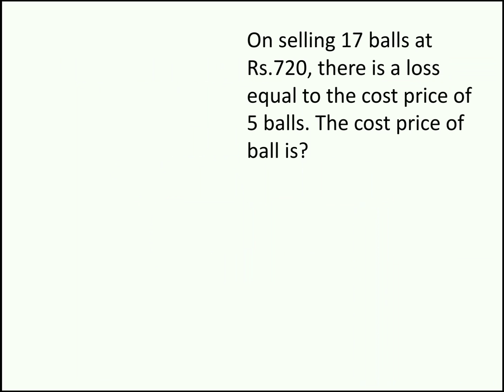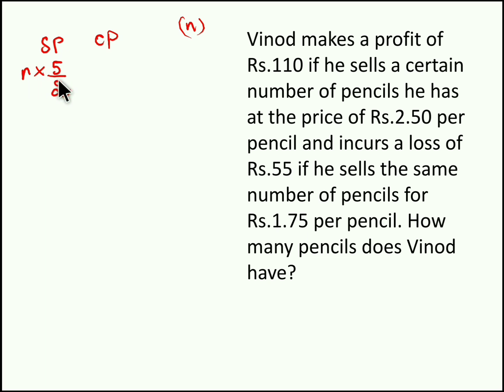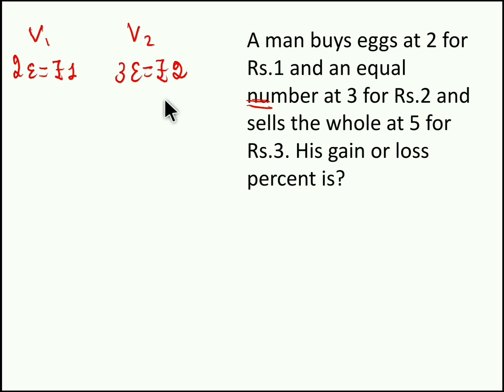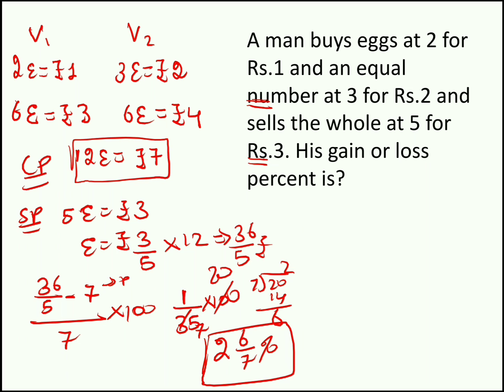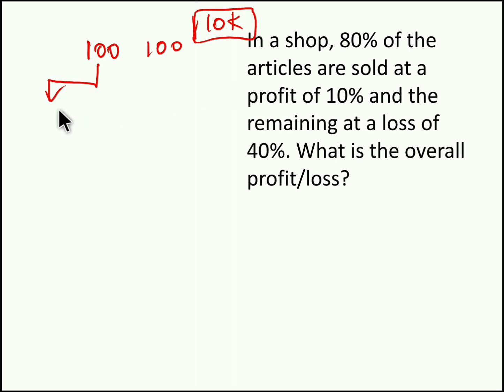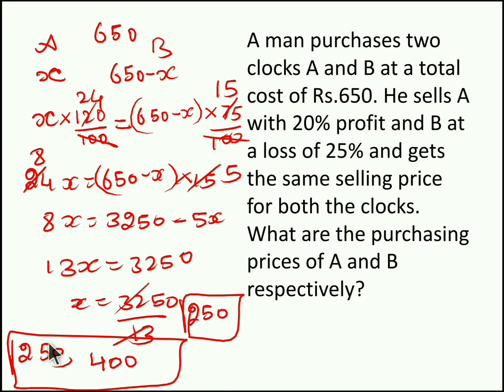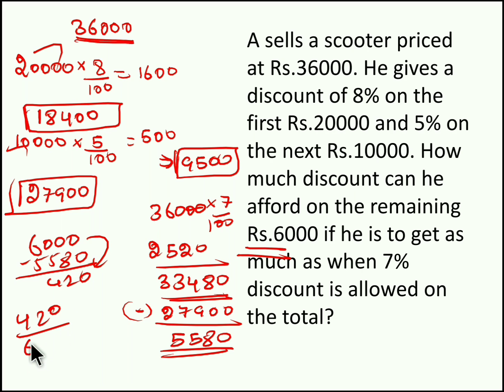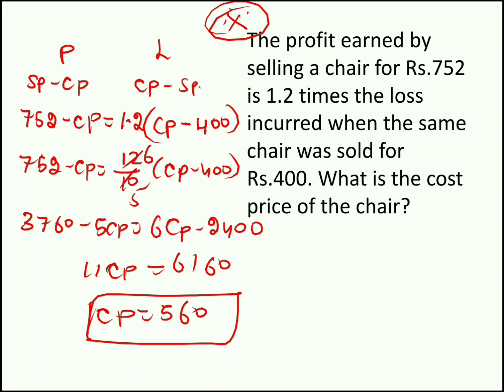Profit Loss| Problem Solving| Shortcuts | profit and loss questions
Greetings!

Problems discussed in this video are:

1)  On selling 7 balls at Rs.720, there is a loss equal to the cost price of 5 balls. The cost price of  ball is?
2) Vinod makes a profit of Rs.110 if he sells a certain number of pencils he has at the price of Rs.2.50 per pencil and incurs a loss of Rs.55 if he sells the same number of pencils for Rs.1.75 per pencil. How many pencils does Vinod have?
3) A man buys eggs at 2 for Rs.1 and an equal number at 3 for Rs.2 and sells the whole at 5 for Rs.3. His gain or loss percent is?
4) A fruit seller professes to sell his fruits at cost price, but still gains 25% on his outlay. What weight does he substitute for a kilogram?
5) Deepak bought a microwave oven and paid 10% less than the original price. He sold it with 30% profit on the price he had paid. What percentage of profit did Deepak earn on the original price?
6) In a shop, 80% of the articles are sold at a profit of 10% and the remaining at a loss of 40%. What is the overall profit/loss?
7) A man purchases two clocks A and B at a total cost of Rs.650. He sells A with 20% profit and B at a loss of 25% and gets the same selling price for both the clocks. What are the purchasing prices of A and B respectively?
8) A sells a scooter priced at Rs.36000. He gives a discount of 8% on the first Rs.20000 and 5% on the next Rs.10000. How much discount can he afford on the remaining Rs.6000 if he is to get as much as when 7% discount is allowed on the total?
9) A trader marked the price of a product in such a way that it is 20% more than the cost price.
10) The profit earned by selling a chair for Rs.752 is 1.2 times the loss incurred when the same chair was sold for Rs.400. What is the cost price of the chair?